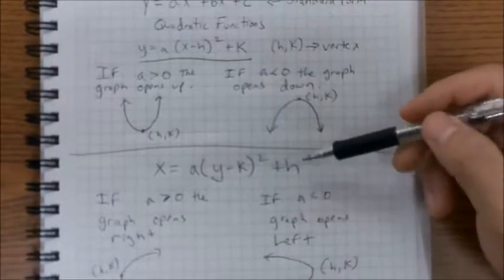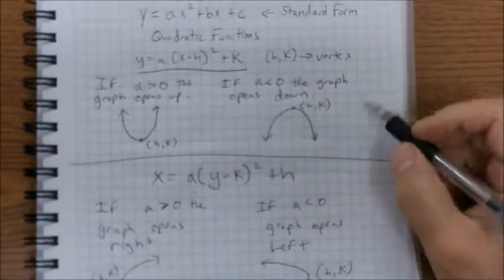Video 3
Part 3/8 Understanding equations of a parabola and introduction of vertex and direction of opening of the parabola.